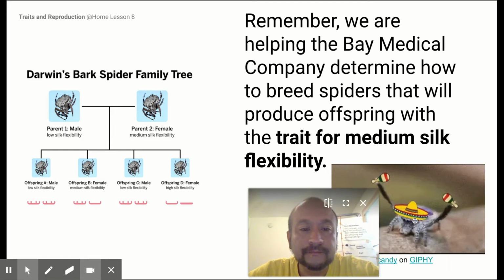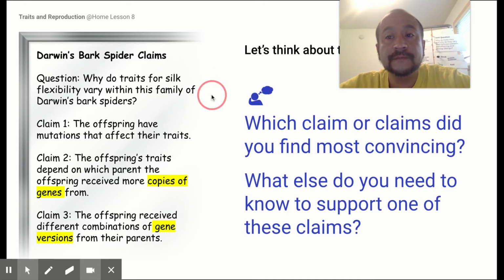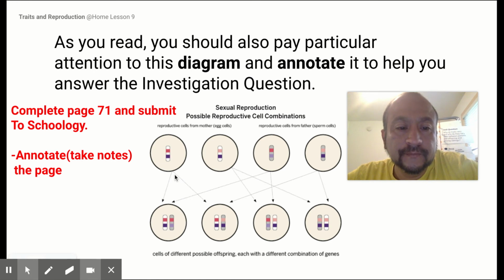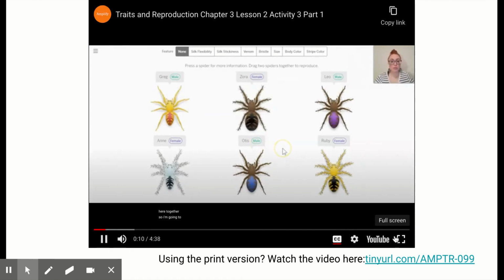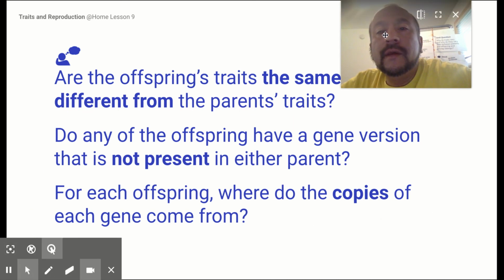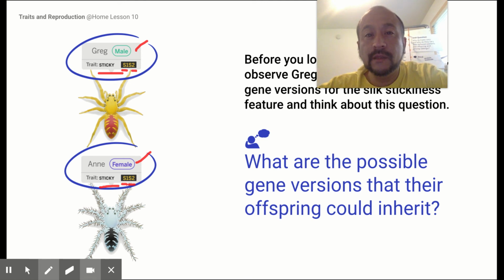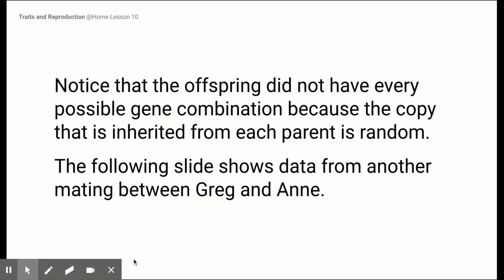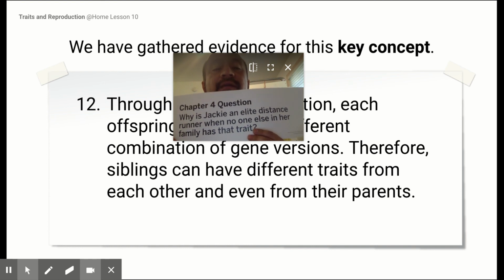Chapter 3 Traits and Reproduction Lopez The Science Guy